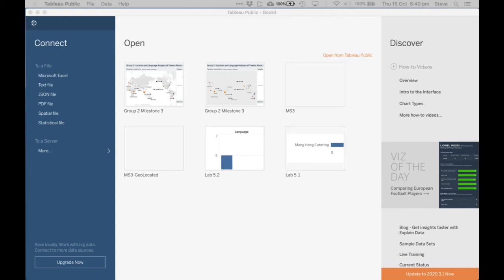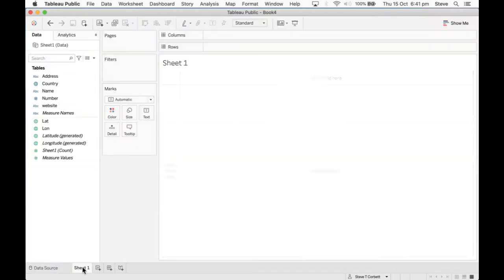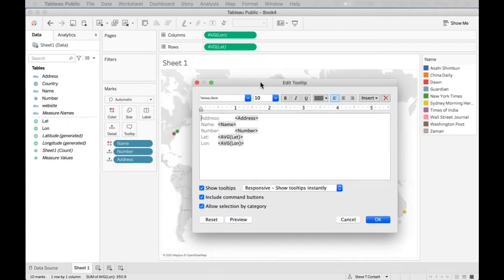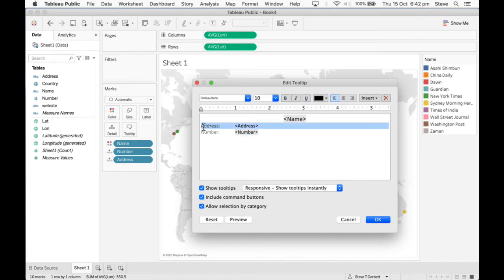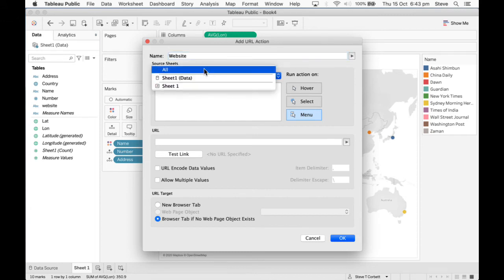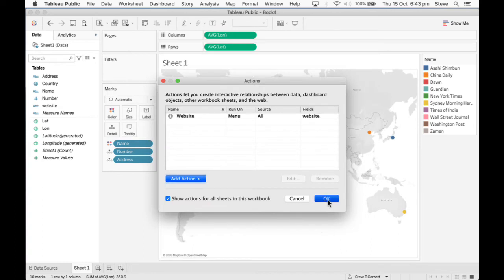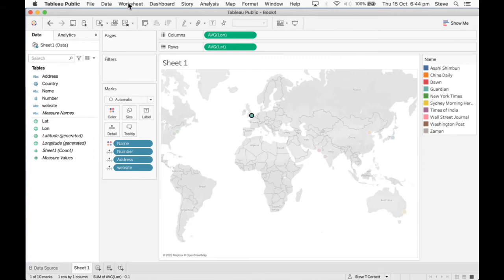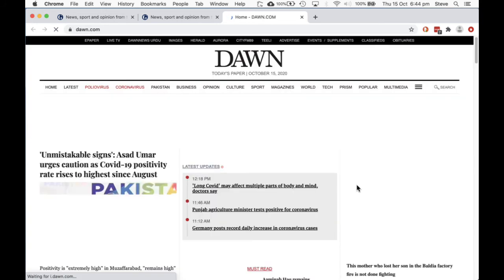How to add clickable links to a Tableau tool tip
This video shows how to add a clickable link to a URL on a Tableau tool tip. In this instance I'm adding them to a map, but the same technique can be used to add these to any graph type.

I am not in any way, shape or form endorsing the conclusions from this website in terms of newspaper rankings.

Geographic locations details were obtained from Google maps and web site URLs from the newspapers' websites.